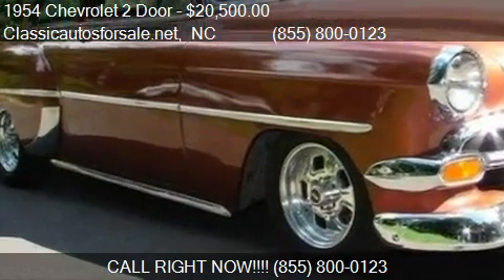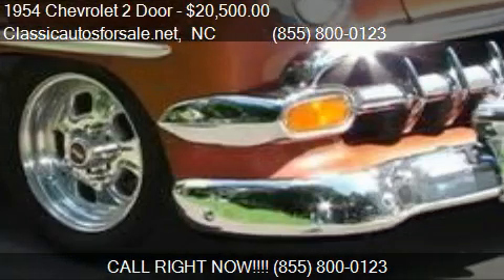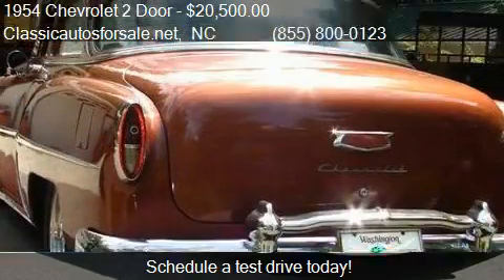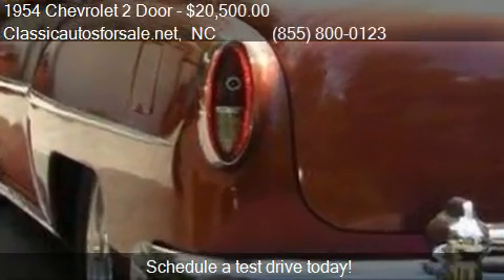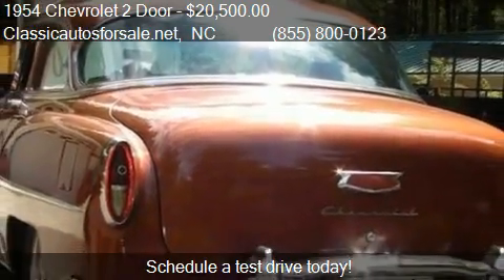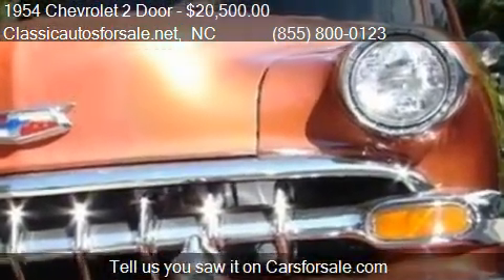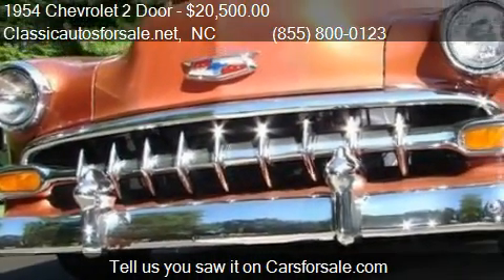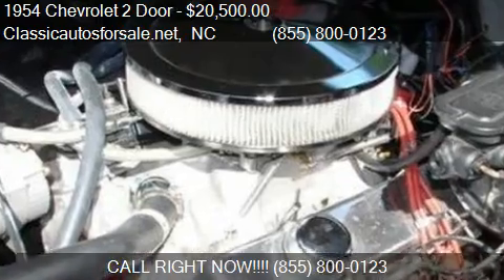1954 Chevrolet 2 Door for sale in Nationwide, NC 27603 at C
This 1954 Chevrolet 2 Door  is for sale in Nationwide, NC 27603 at Classicautosforsale.net.
 392090
Engine: Unspecified 400
Transmission: Automatic
Color: Unspecified
Mileage: 0
Contact Classicautosforsale.net Nationwide, NC 27603 to test drive this 1954 Chevrolet 2 Door today. List your classic . The best classic car advertising on the planet!